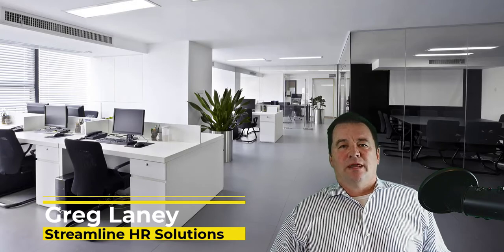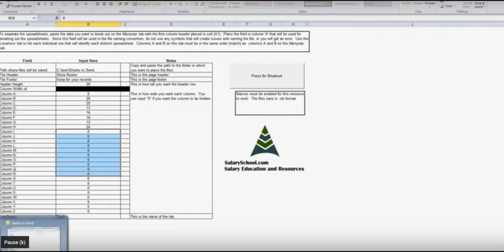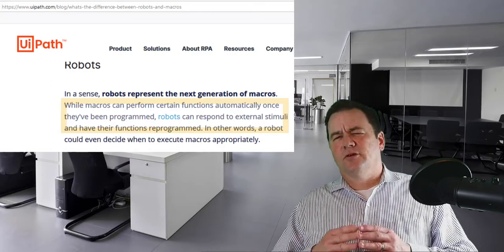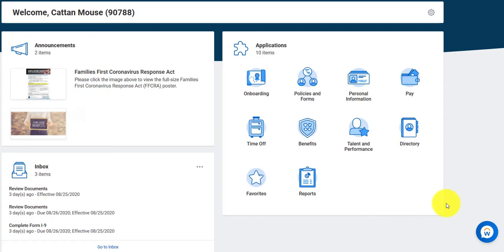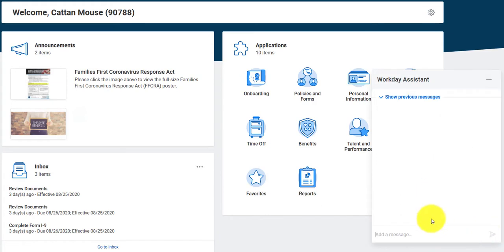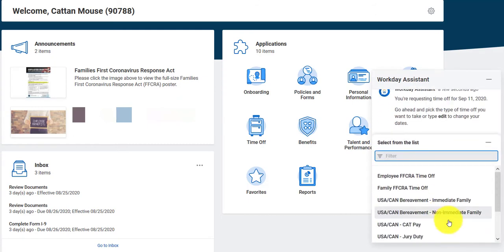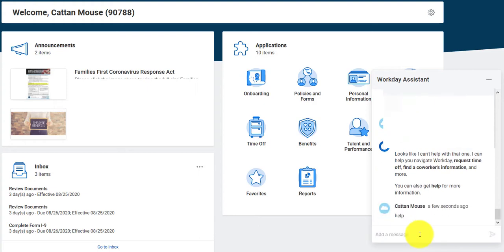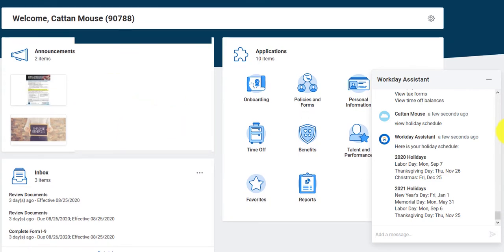HR Bots in the Workplace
This video introduces the concept of bots for the HR department and discusses practical applications for bots throughout Human Resources.  If you are interested in leveraging technology in your HR department or want to get a better understanding for use cases, this video should be a good introduction.
Timeline:
Introduction                        0:00
Post-Introduction               0:25
Macros                                1:07
Macros Sample                 1:52

Use Cases                          2:44
Chatbots                            3:37
Chatbot Example             4:11

Translated titles:
HR Bots en el lugar de trabajo

HR Bots am Arbeitsplatz

HR Bots sur le lieu de travail

HR Bots no local de trabalho

HR कार्यस्थल में बॉट्स

HR工作场所的机器人

HR Bots op de werkplek

HR Bot sul posto di lavoro

HR職場のボット

HR Боты на рабочем месте